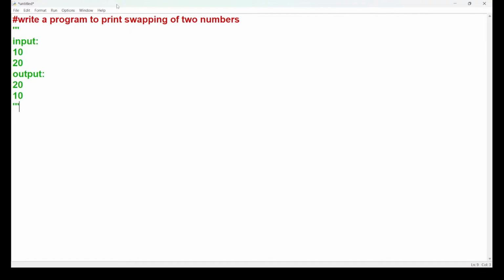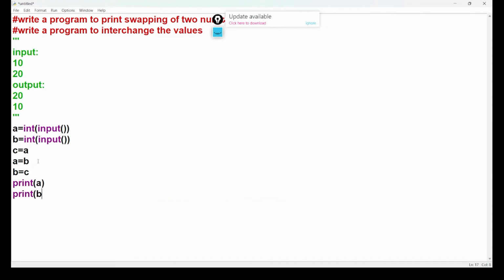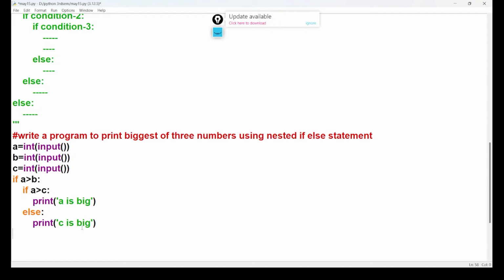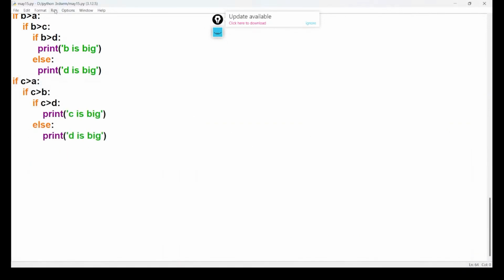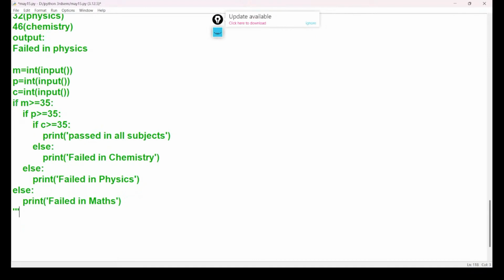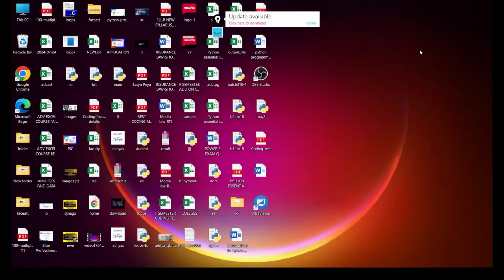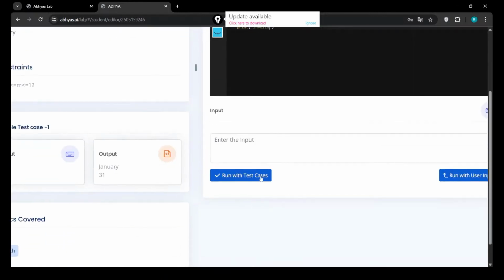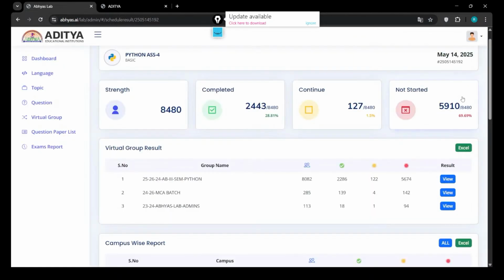Python Essentials Coding Class 7